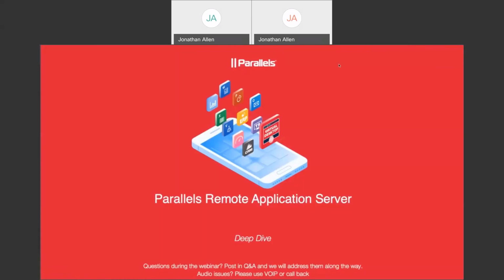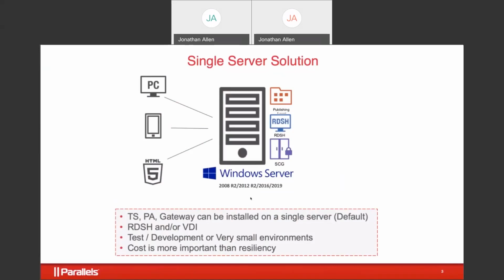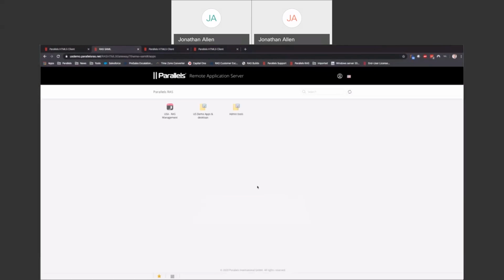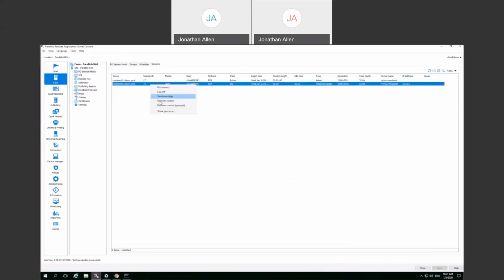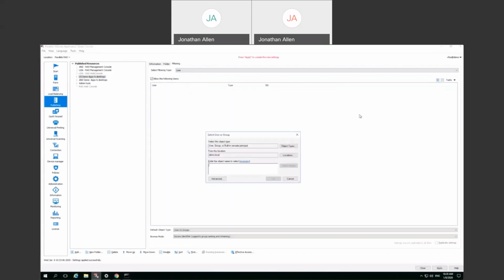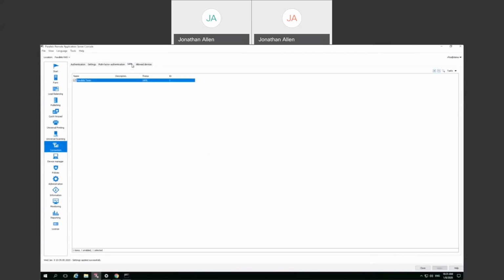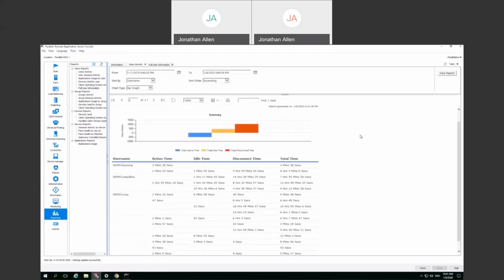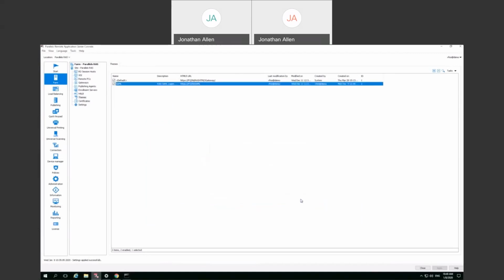Webinar Parallels RAS Deep Dive